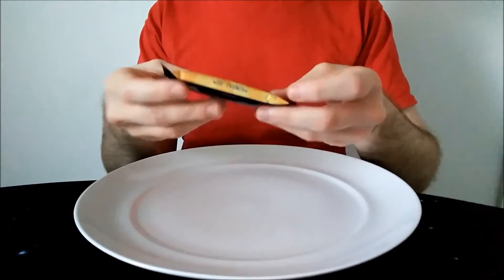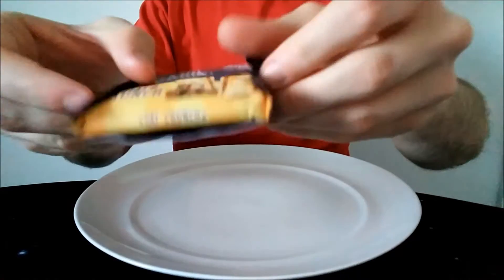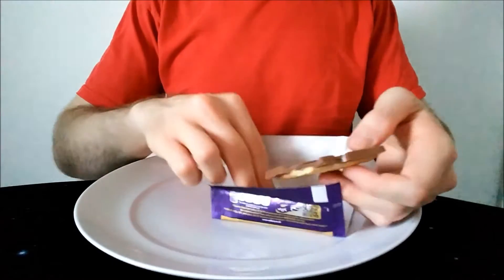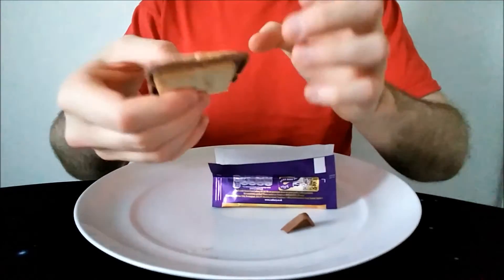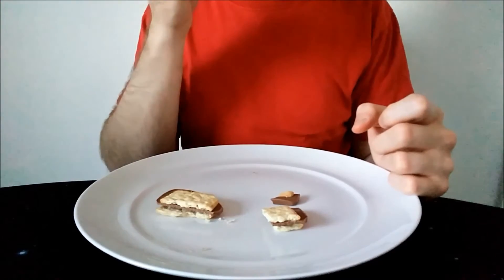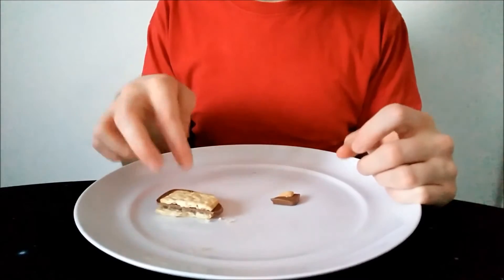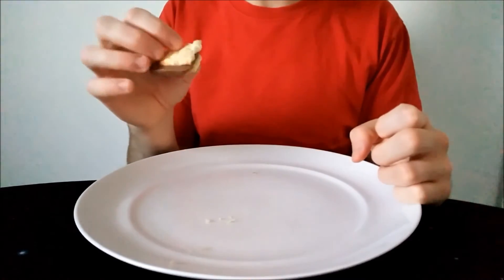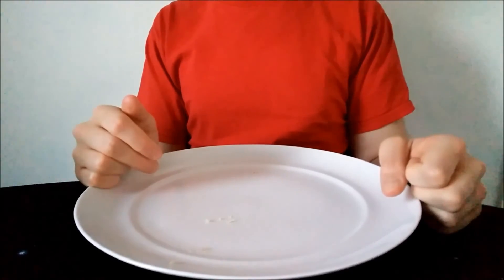Cadbury's Dairy Milk Oat Crunch Review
For once Chocolo Roberto goes without his usual breakfast so he can review this Cadbury magic.

But is it a bar for all occasions, or just an early morning snack?  Watch to find out!